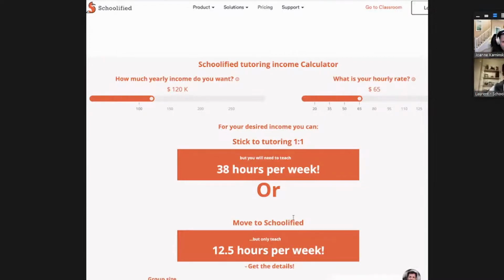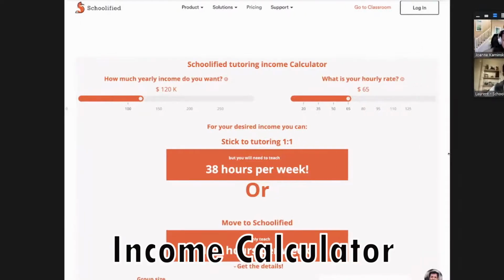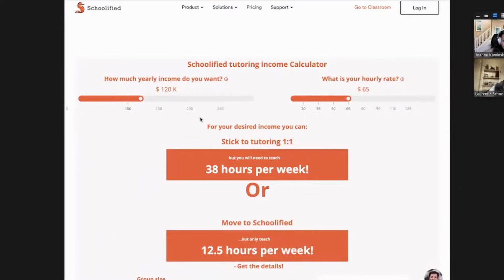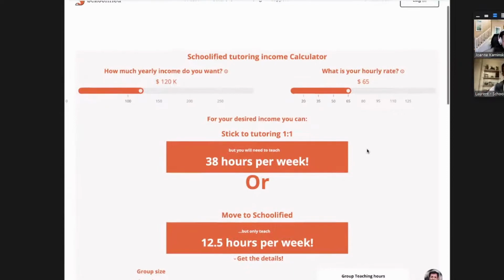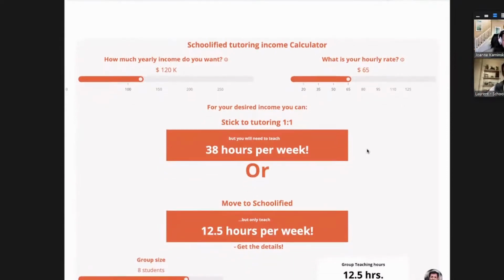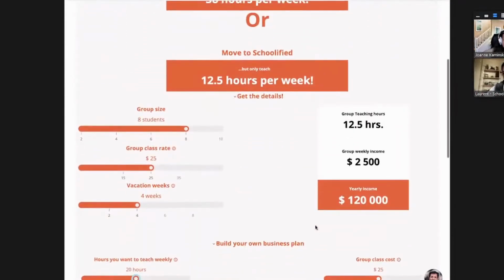Schoolified Has New Features: 5 MINUTE RECAP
Schoolified is the perfect solution to working with students and keeping them engaged.  Working with more students makes tutors more money, but if the student doesn't have accountability they will quickly do other things.  Look at the new features that Schoolified has in place so that your students can be successful.

1.

2.       Download 50 + Ways to get Online Tutoring Students

4.       Get on the waiting list for the Jumpstart Your Online Tutoring Business Masterclass where people who are serious about tutoring online learn how to take their dream of tutoring online and learn how to turn it into a success.  People on the waiting list will be given an invitation to join 3 days before they open so that they can guarantee their spot.  There are only 50 spots available.

5.  Apply to work with Joanne as your coach